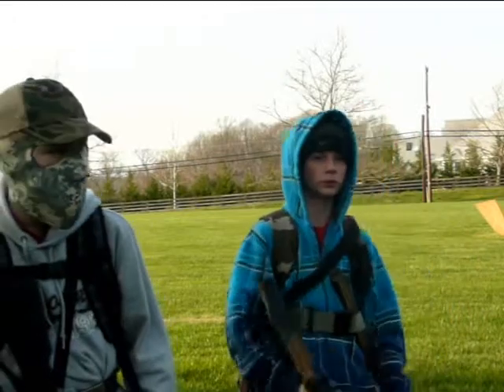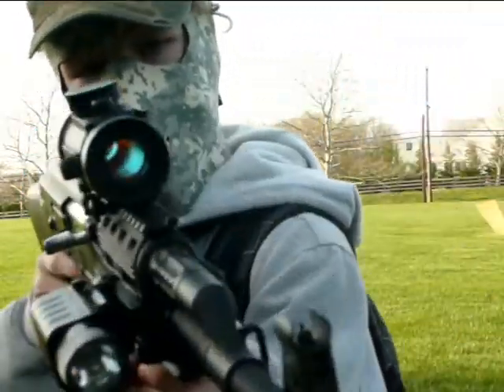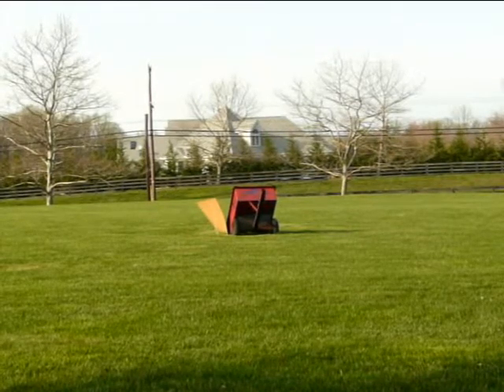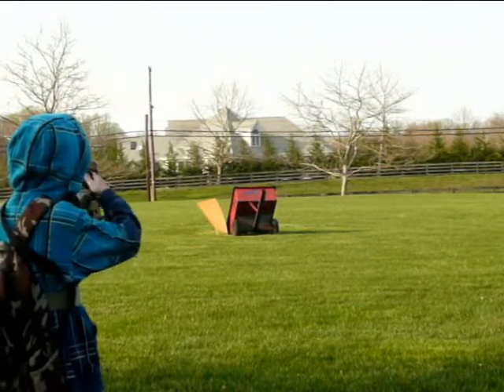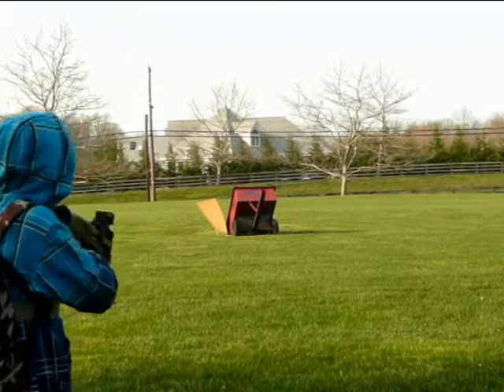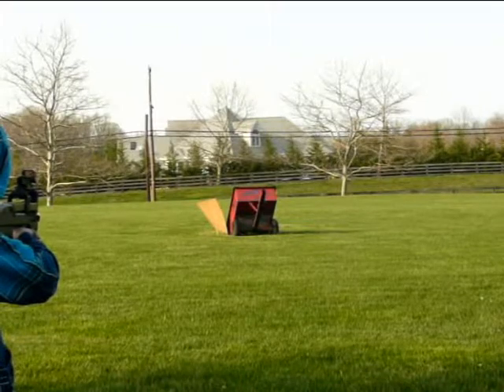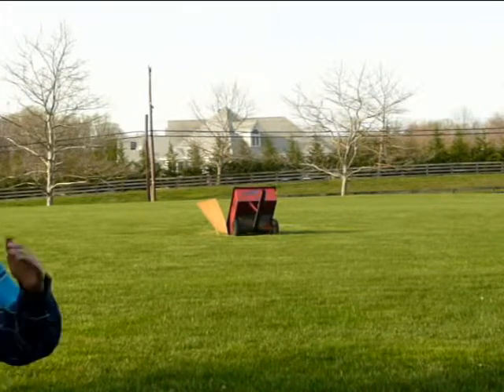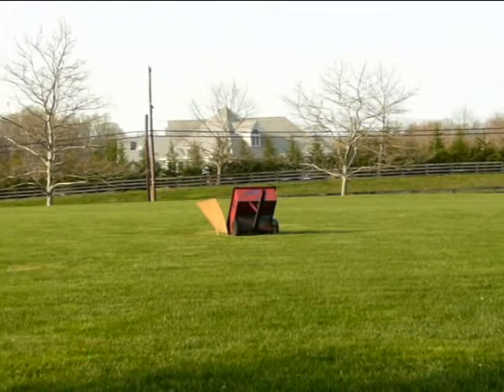Echo 1 E90 Airsoft Review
Me and Luke doing a review on his E90